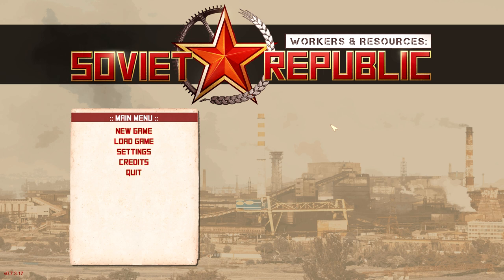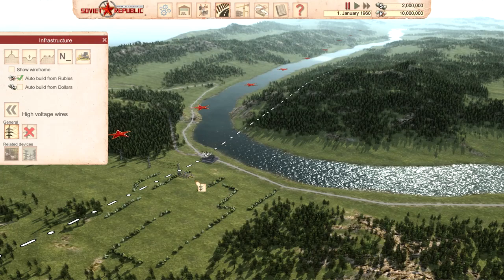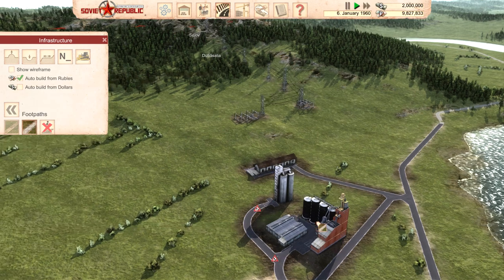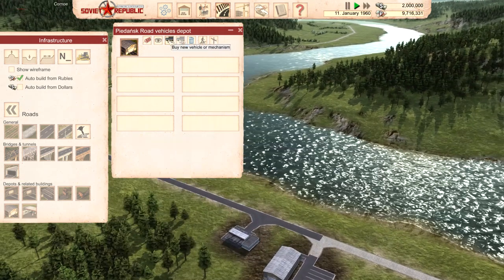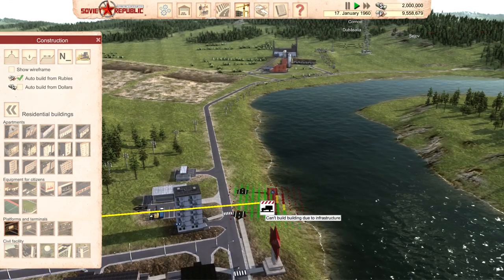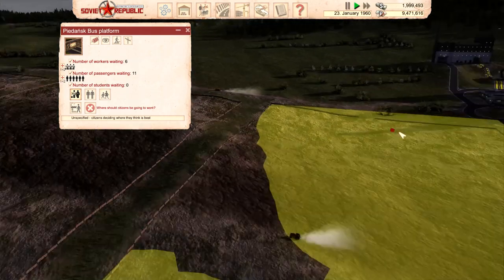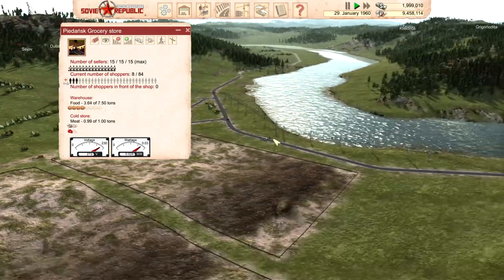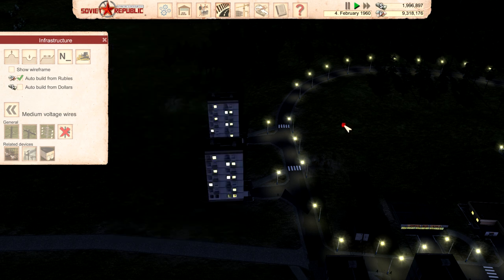[1] Darthingrad : Workers & Resources Soviet Republic Let's Play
Episode 1 of my Let's Play series of Workers & Resources: Soviet Republic.

Don't let the Communist Party down, let's build up the Soviet Republic from hamlets to a metropolis!